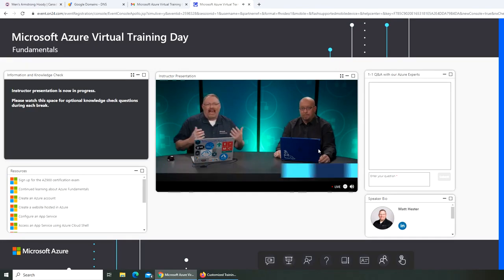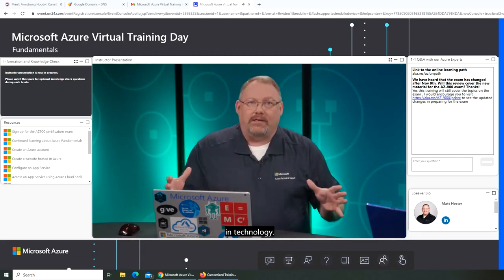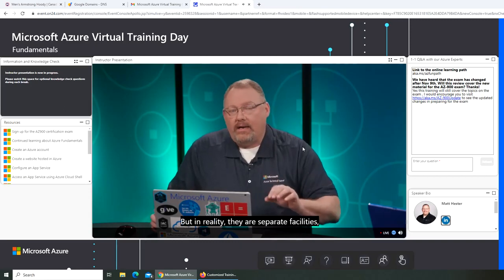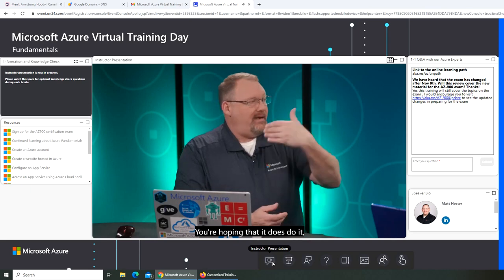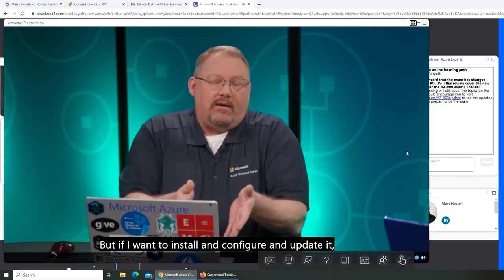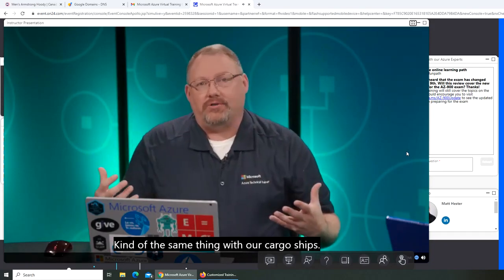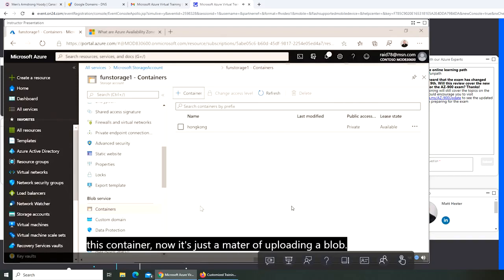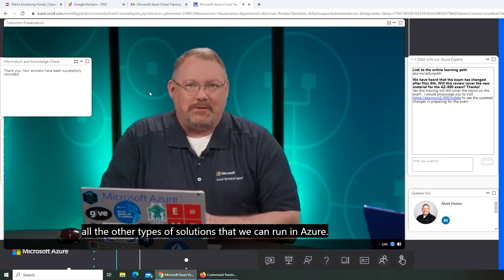Free Learning Azure Fundamental Virtual Day Training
Skilling creates opportunity
As your organization adapts to new ways of working, learning, and achieving, get the technical skills you need to move forward with confidence at Microsoft Azure Virtual Training Days. Learn how Microsoft Azure’s cloud service solutions can help your business stay up and running while overcoming challenges big and small. Whether it’s the fundamentals of the Azure cloud, developing native apps, and migrating servers, or more complex skills like modernizing web apps and building data warehouses, we have learning available for every skill level. Regardless of where or what work needs to get done, Microsoft is here to help. Let’s move forward together

Are you an IT professional or a developer looking to skill-up on the latest technologies, add to your toolbox, or help drive change in your organization?

These 1 and 2 day virtual events will give you the opportunity to expand your skillset and connect with Microsoft experts. Save your seat at an upcoming event in Microsoft Azure, Microsoft 365, Microsoft Dynamics 365, or Microsoft Power Platform. Find out how Microsoft is your trusted partner in envisioning the future—and watch your organization transform.

VIRTUAL: Microsoft Azure Virtual Training Day: Modernize .NET Apps
VIRTUAL: Microsoft Azure Virtual Training Day: AI Fundamentals
VIRTUAL: Microsoft Azure Virtual Training Day: Linux OSS DB Migration
VIRTUAL: Microsoft Azure Virtual Training Day: Data Fundamentals
VIRTUAL: Microsoft Azure Virtual Training Day: Implementing Hybrid Infrastructure
VIRTUAL: Microsoft Azure Virtual Training Day: Fundamentals
VIRTUAL: Microsoft Azure Virtual Training Day: Deliver Integrated Analytics with Azure Synapse